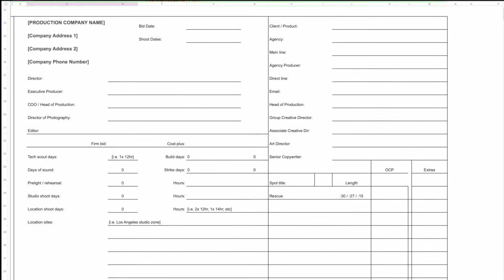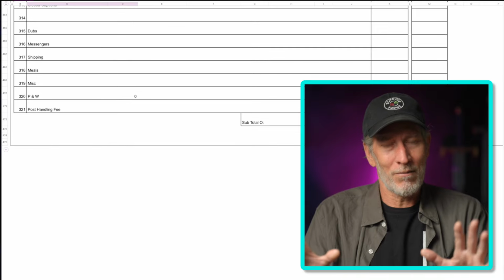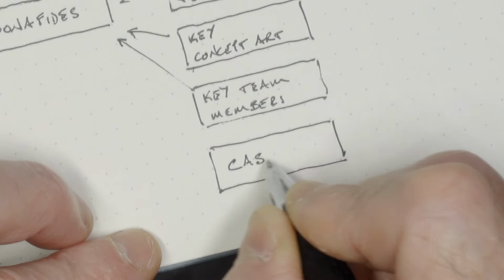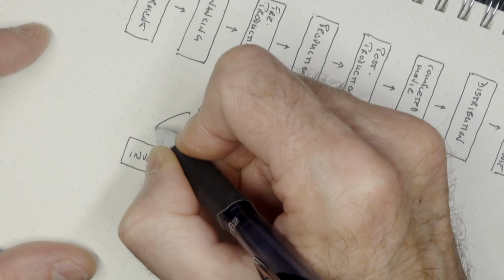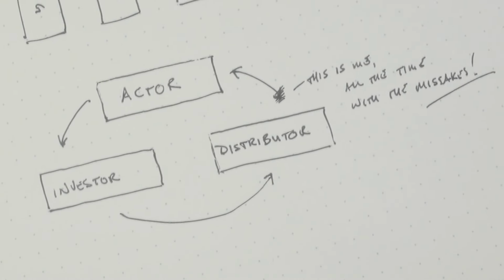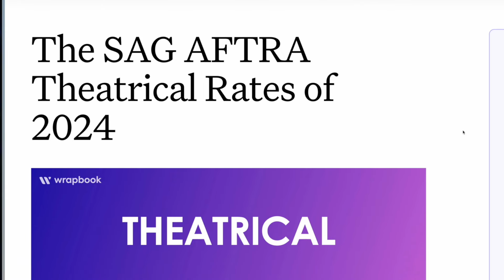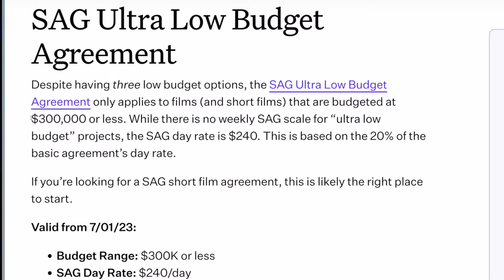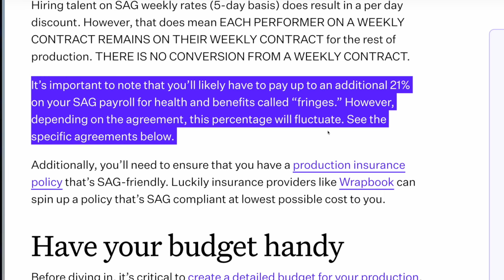Answering A Viewer’s Valid Questions About Making An ROSD Movie! [Ep. 86]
You must be insane to try to make a movie. Welcome to the Sanitarium. Dream big, then go to work! 💥More below!⬇

It’s well known that making a movie is a difficult endeavor … that is an understatement. But somehow people do it, and so shall we. Let’s take the briefest of peeks at the mountain ahead of us, and then go shopping for mountain climbing equipment. Game on!

*Best Ways To Support* (much appreciated!)

THINGS I MENTIONED IN THIS VIDEO